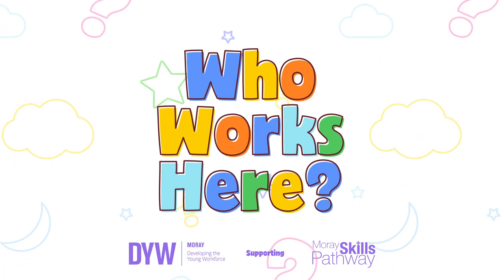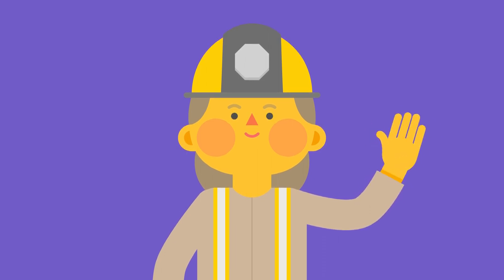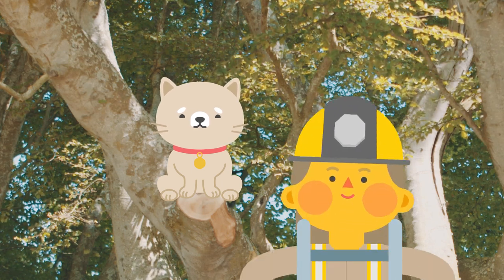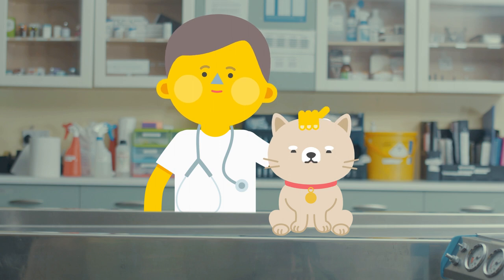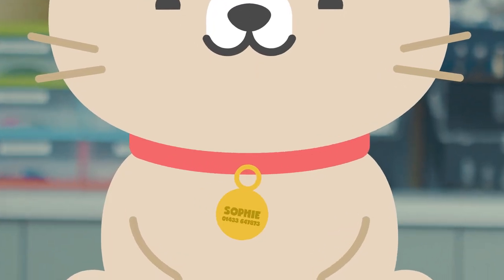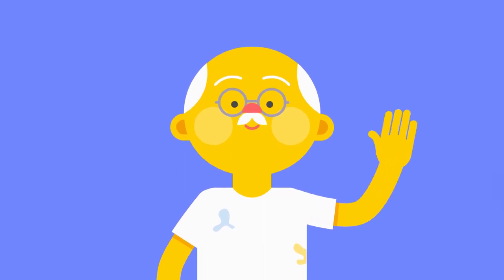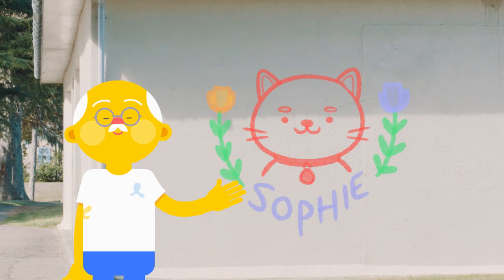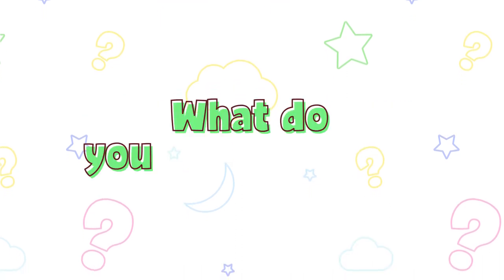DYW Moray - Who Works Here - Film 1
DYW Moray have created a series of short films about careers in different industries for nursery children.  This is Film 1.

We hope that this will assist in the delivery of the Career Education Standards for the Early Years in conjunction with the Moray Skills Pathway.

This Early Years film supports the following ‘I can’ statements:

• I can talk about different jobs in my community
• I believe I can do any job
• I can discuss the rewards that a job brings